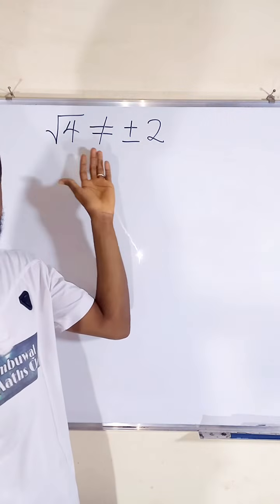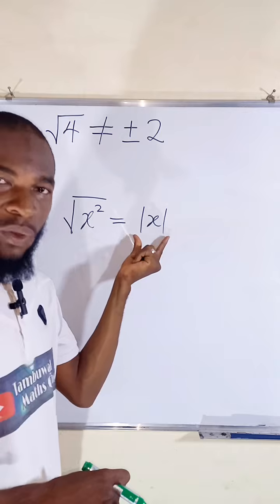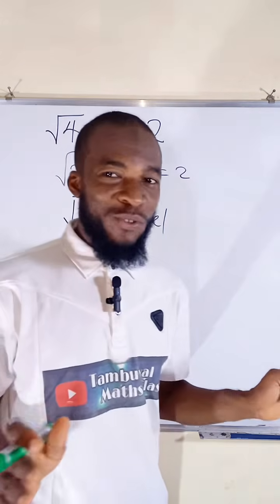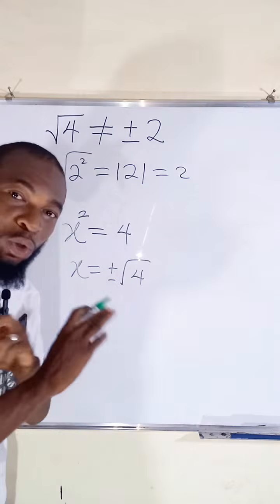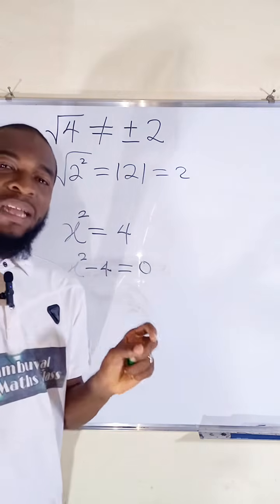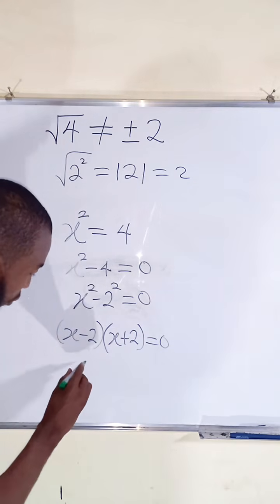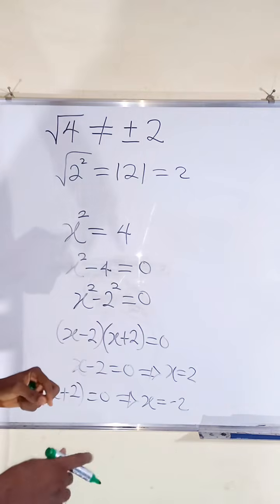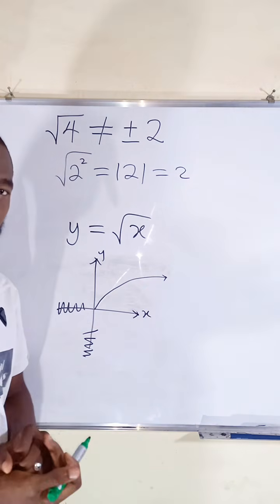√4 ≠ ±2 | Square root of 4 is not ±2